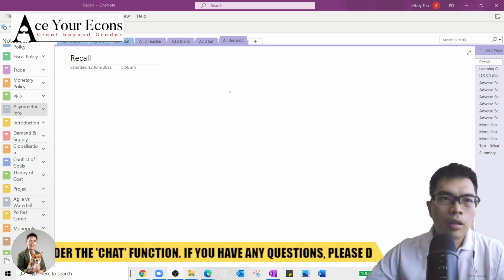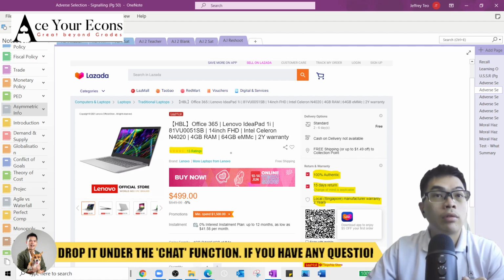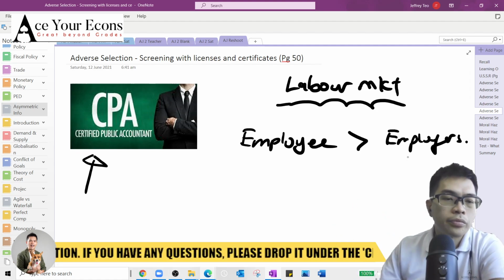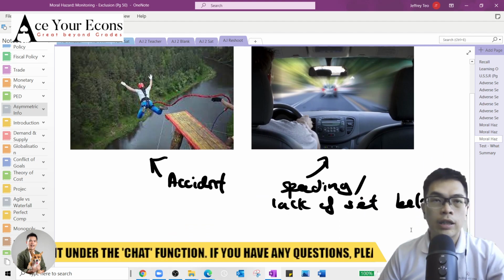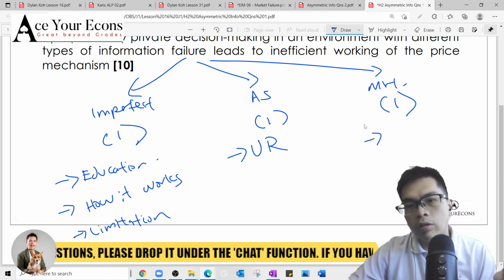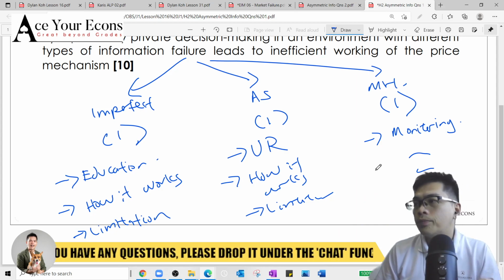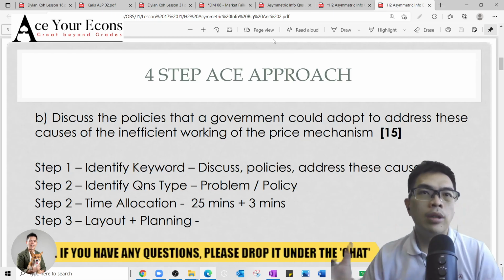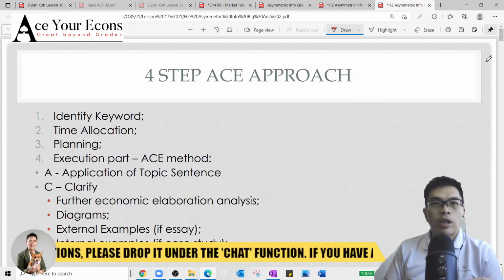A-Level Economics Content Series - Asymmetric Information Part 2 (H2)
In this content series, we will be going through policies correcting asymmetric information. We will be learning the U.S.S.R approach - universal coverage, signaling, screening and regulation to address adverse selection. We will also look into co-payments, deductibles, regulations, monitoring & exclusions to address moral hazard. Here are some of the resources you may need for this clip 📚:

Question paper (Source: Past Year School Prelim Question)

Timestamps ⏲
0:00 - Recap
5:10 - Lesson Objectives
7:07 - U.S.S.R for adverse selection
8:43 - Universal coverage
14:20 - Signaling
19:20 - Screening
32:50 - Regulation (a.k.a Lemon Law)
37:38 - Co-payment
45:10 - Monitoring & exclusions
49:10 - Quiz
56:30 - Regulation/Monitoring to reduce moral hazard (fire insurance)
58:23- Brief outline of selected question
1:02:48 - Complete the selected question in 30 mins
1:32:52 - Answer breakdown